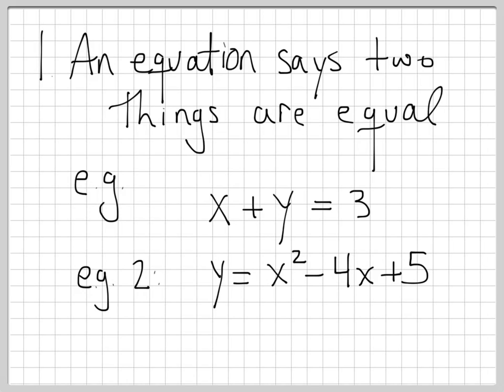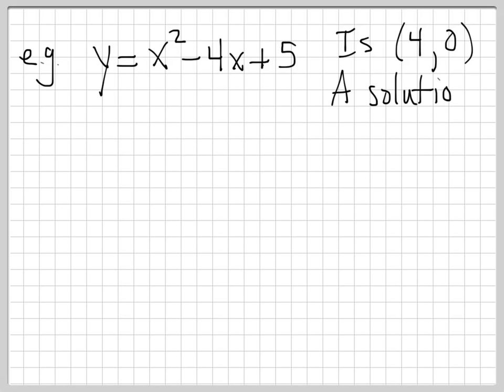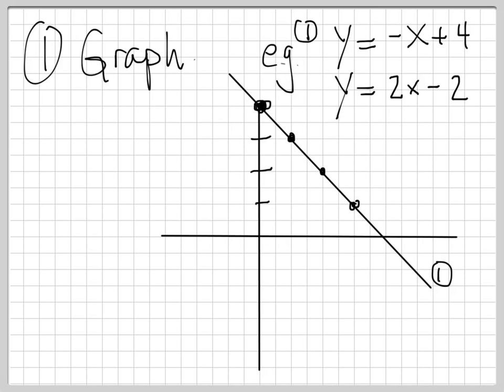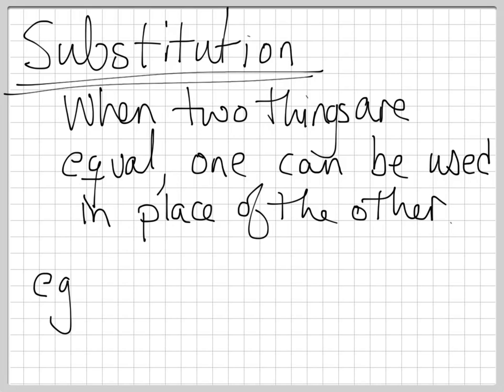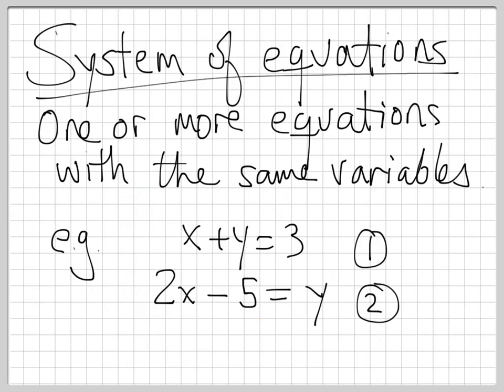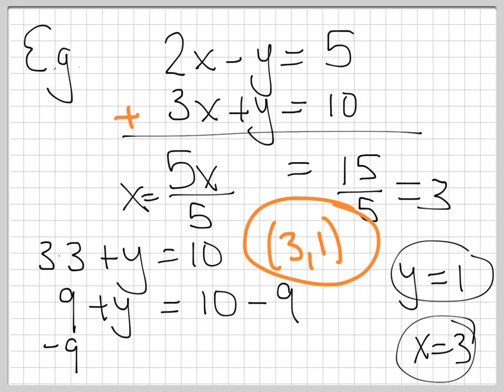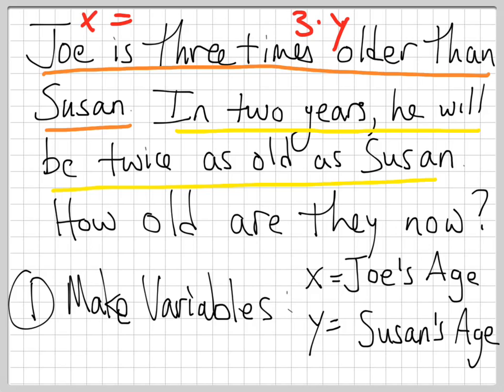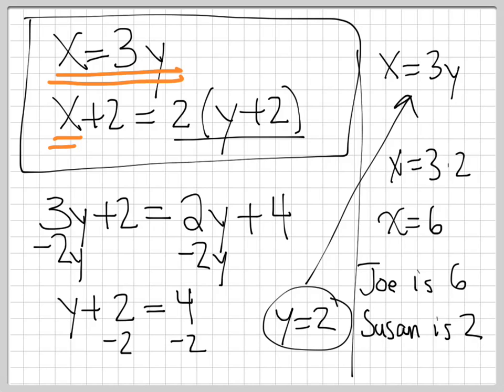Intermediate Algebra - Systems Wrapup